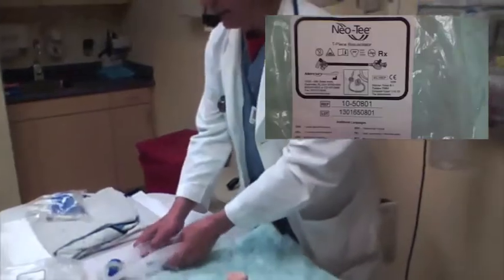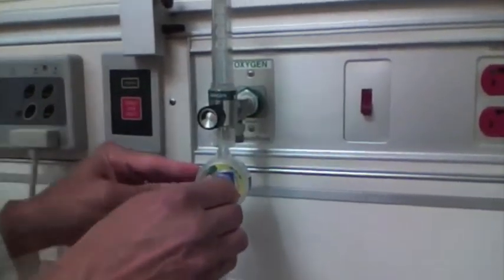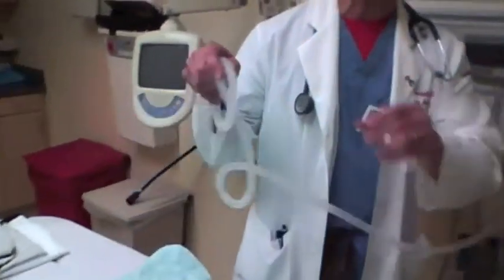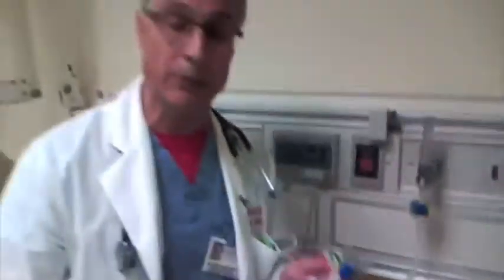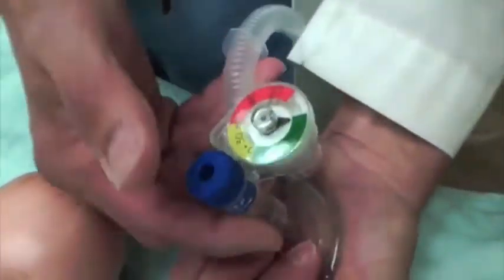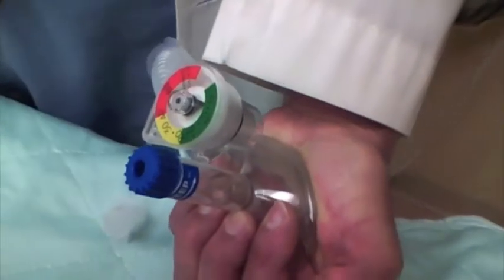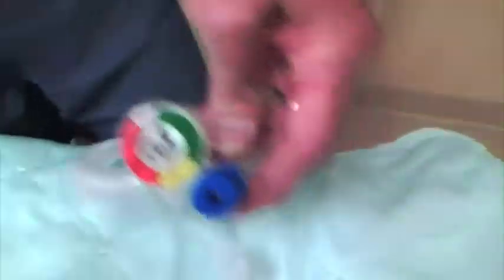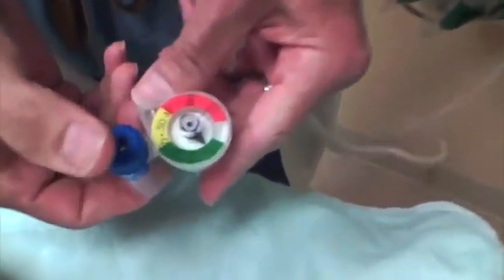Infant Ventilation with Neo-T Device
Use of Novel Ventilation Device for infants and children.